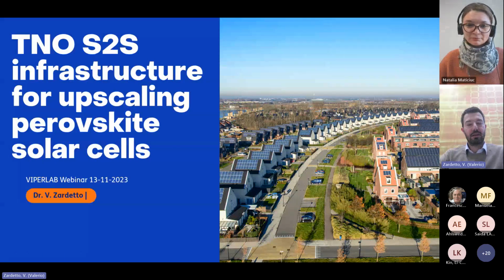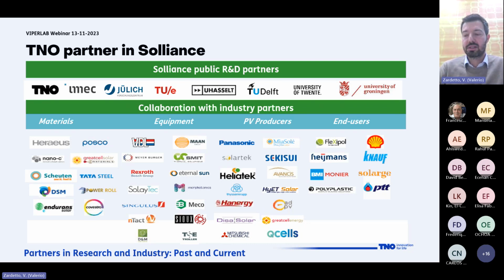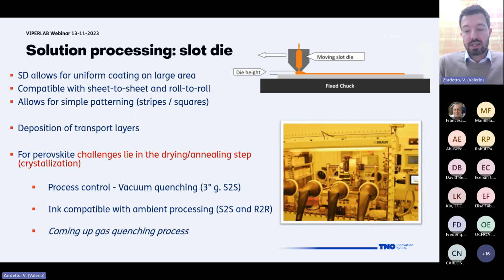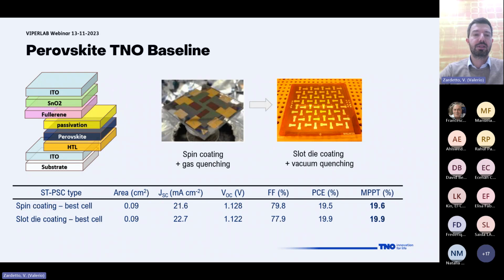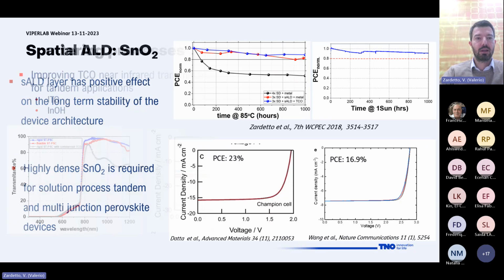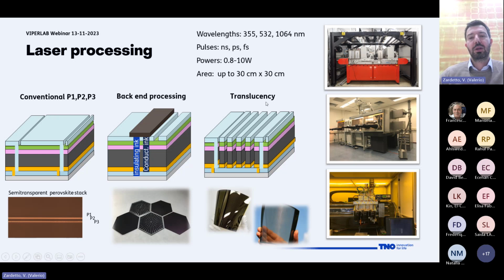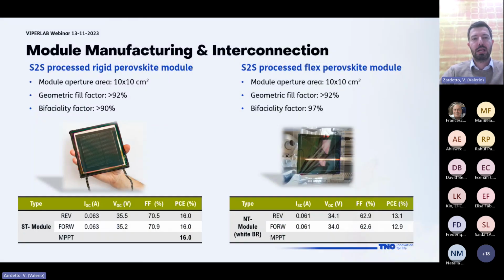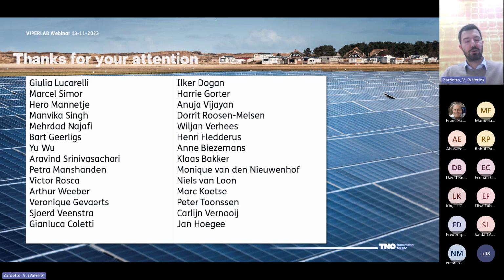Presentation VIPERLAB - TNO-Solliance - S25 Process PSK Line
🔔 🔔 TNO is partner in Solliance and thereby many industrial and academic partners in the Solliance consortium have access to the infrastructure. The capability of making efficient and stable perovskite modules on large area is a unique feature of the TNO infrastructure, which can serve for new material testing  with scalable process on cell and module level upscaling  by about 4 orders magnitude; from the size of typical lab cells (in the order of square millimetres) to 6-inch modules.

🔔 🔔Reliability of new material and device structures can be assessed with state-of-the-art encapsulation techniques of glass/glass and glass/thin film barrier or even thin film/thin film in the case of flexible perovskite modules.

🔔 🔔 The infrastructure can also be utilized to manufacture a set of nearly identical perovskite modules to support other research purposes, e.g. outdoor testing, demonstrators, prototypes, tandem devices, etc.

🔔 🔔 The key equipment includes :
🔅  sputter tools for depositing transparent conductive oxide (TCO),
🔅  sheet-to-sheet (S2S) slot-die coaters under inert and ambient conditions for perovskite and carrier transport layers (CTLs),
🔅  S2S spatial atomic layer deposition (sALD) tools for CTLs and buffer layers,
🔅  S2S laser interconnection tools with safe processing of toxic materials, 🔅  S2S glass/glass or glass/thin film barrier encapsulation tools.

🔔 🔔With respect to each equipment, reproducible material processes have been developed in order to fabricate efficient and stable perovskite modules.